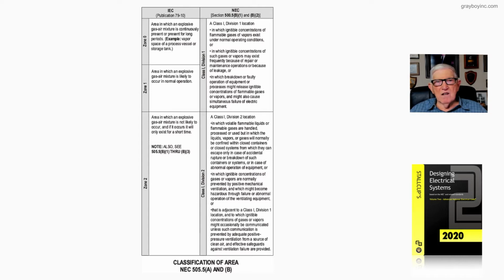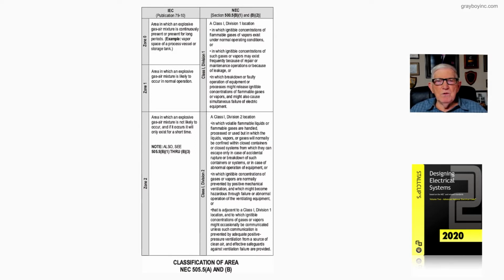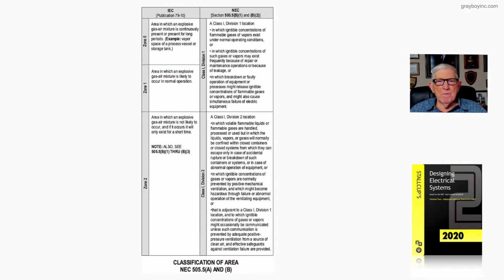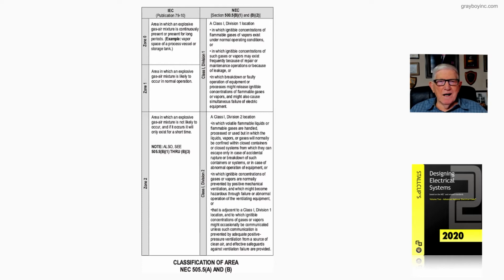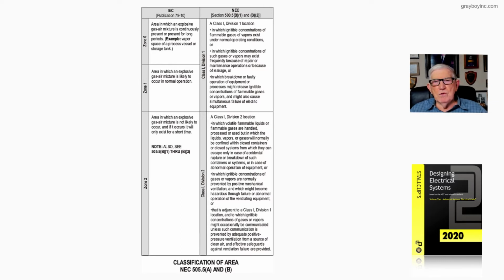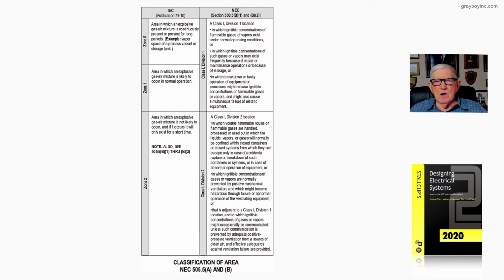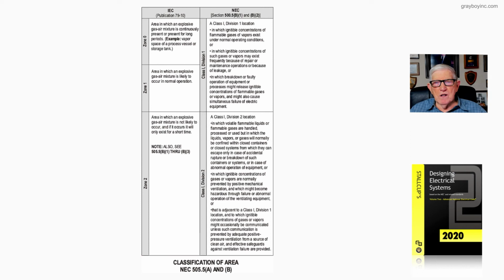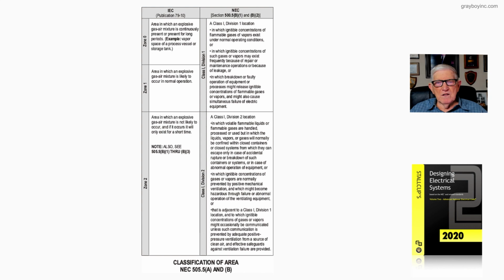21-68 CLASSIFICATION OF AREA - 505.5(A) AND (B)